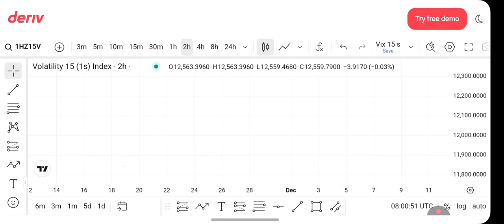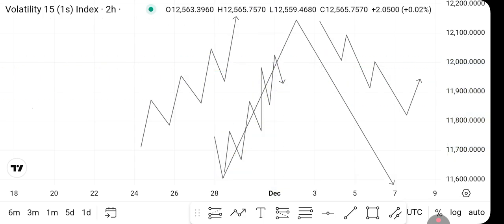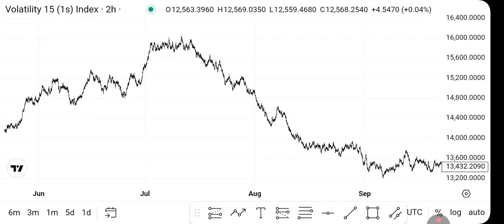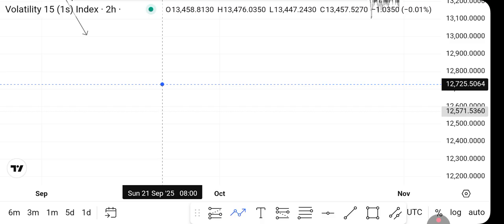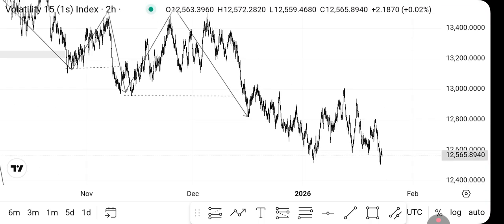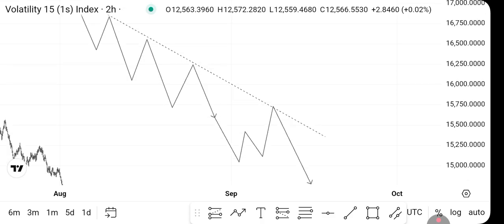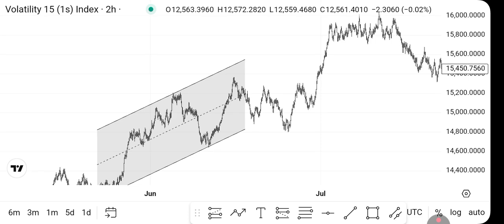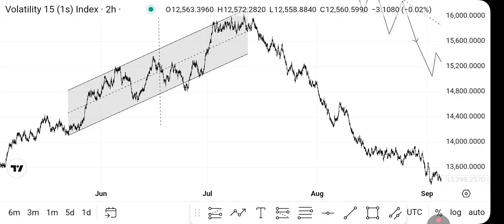Understanding directional bias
This video explains how to determine the direction of the market and the tools involved so as to be able to trade in line with the trend at the time.